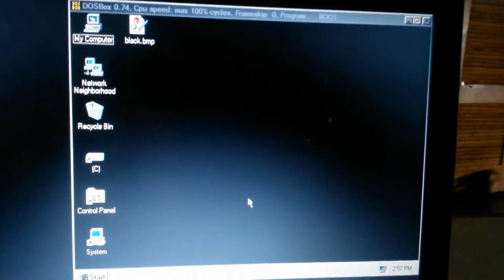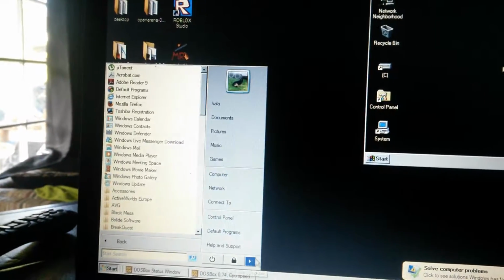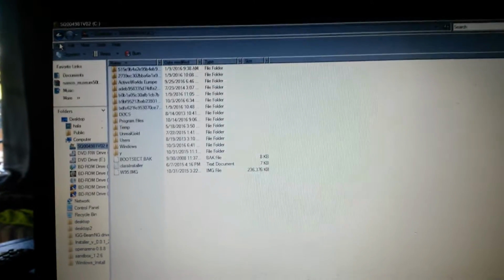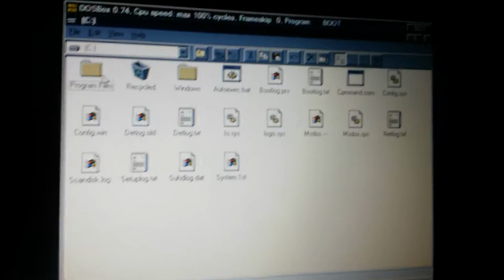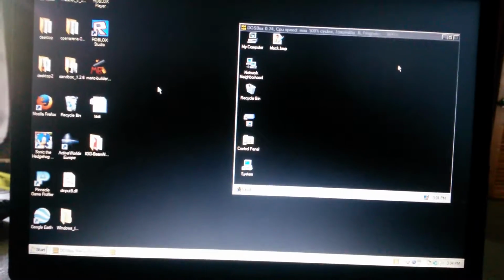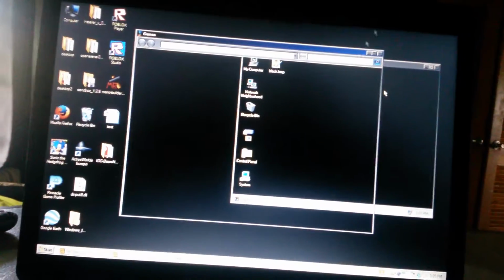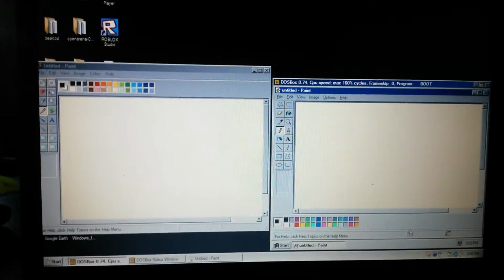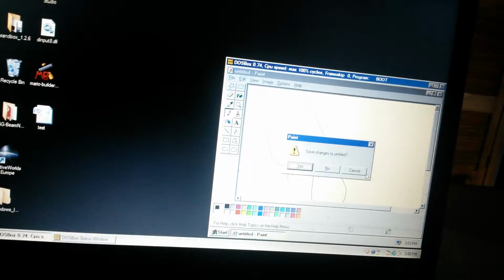Windows 95 and Windows Vista comparison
Windows in a window on Windows.